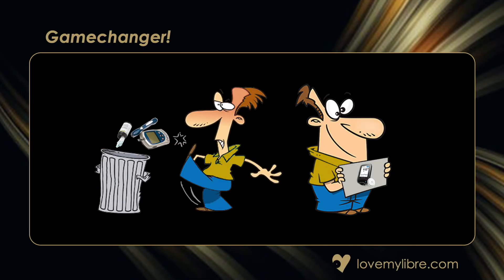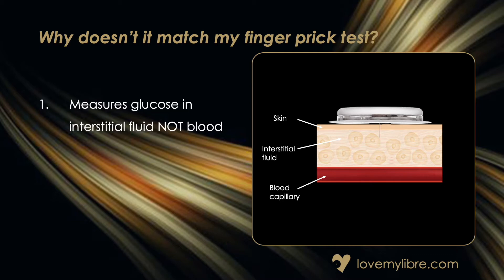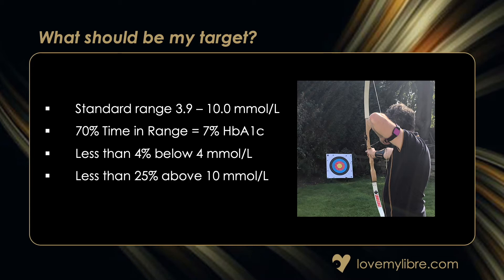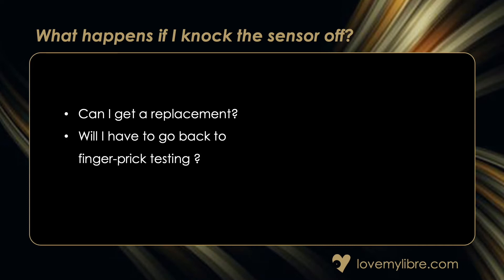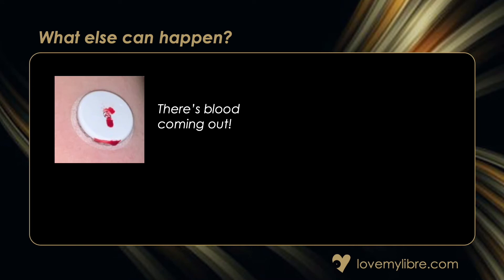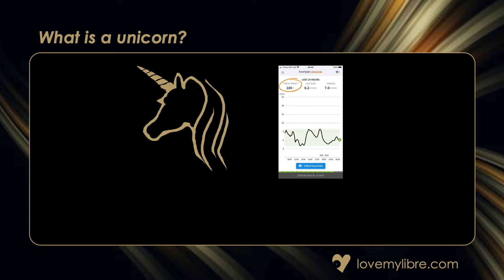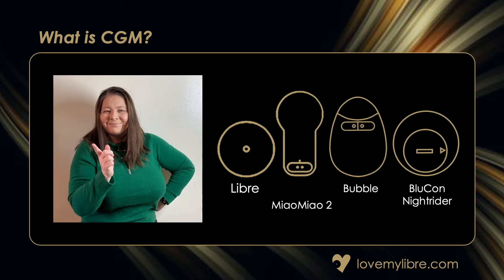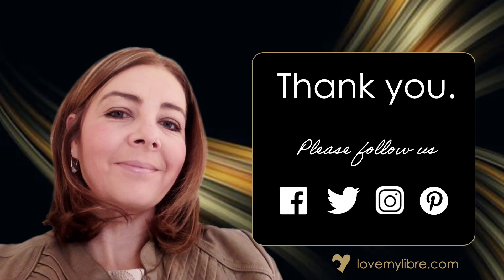Freestyle Libre Sensor Beginner's Q&A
Answers to commonly asked questions from FreeStyle Libre sensor users. A Libre Life Briefing from Love My Libre Ltd.

We do not endorse FreeStyle Libre or Abbott Inc. The author is a type 1 diabetic and user of the FreeStyle Libre 1 which is funded by the NHS.